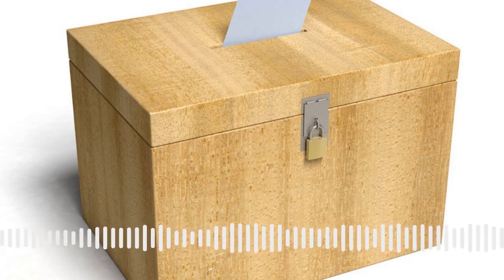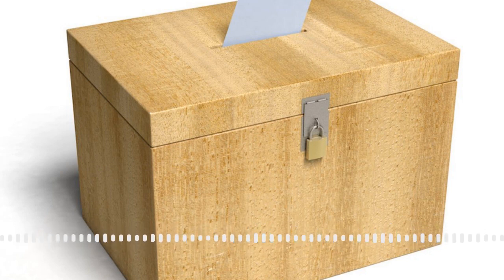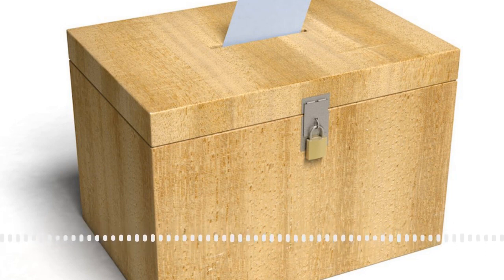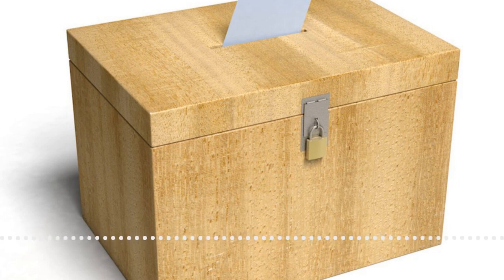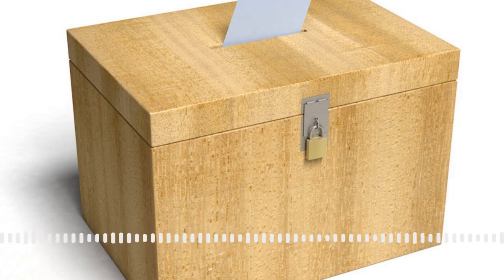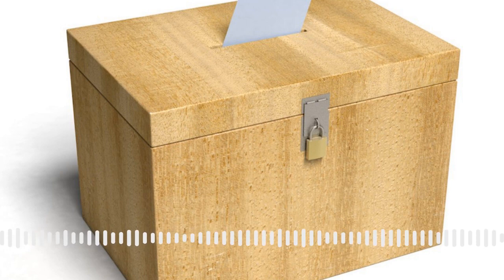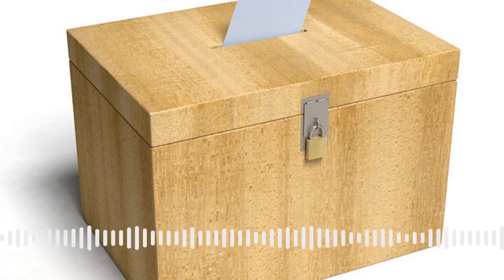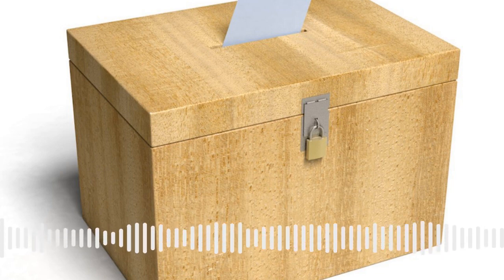The suggestion box strikes back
The suggestion box sounds like a very old approach to the challenge of high involvement innovation - how to engage the majority of people in an organization in the innovation agenda. It conjures images of dusty boxes tucked away in the corner into which people have long since given up posting ideas.

But its successors - collaboration platforms for innovation - carry out essentially the same task. The difference is that they do so in highly interactive fashion, and act not only as a place to capture ideas but also to develop, shape and implement them. They represent a powerful tool in the innovation armoury - although, as this podcast suggests, their effective implementation requires much more than just technology.